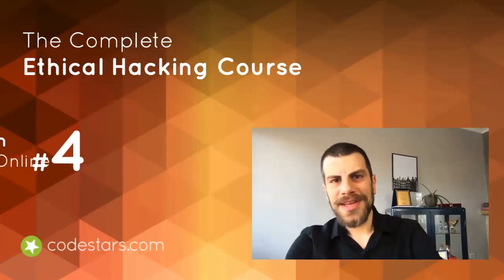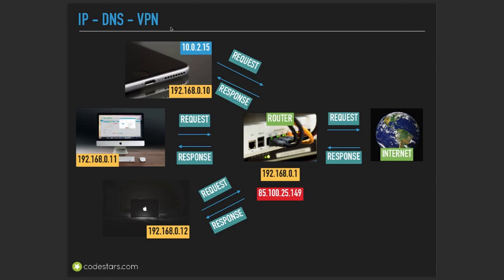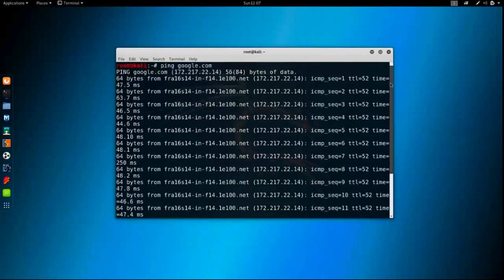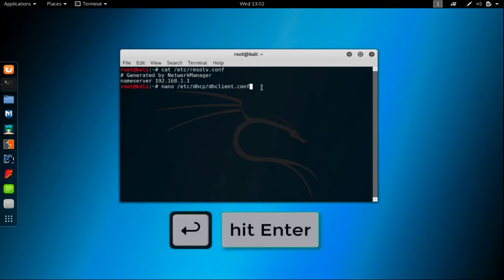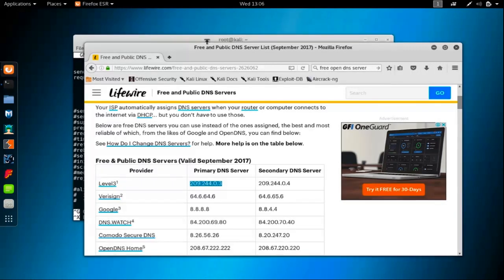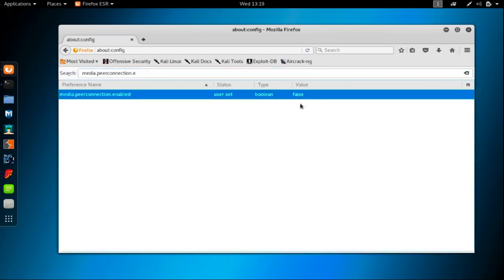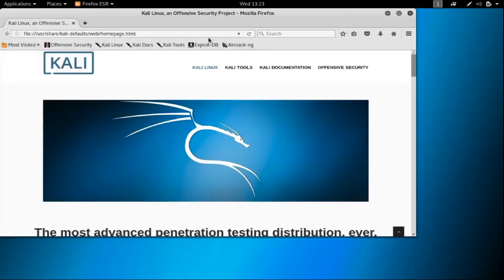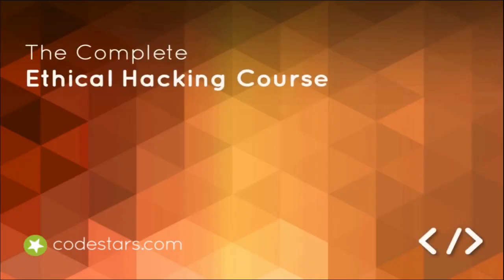4. Anonymity Online - Ethical Hacking Course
0:00 - Introduction
0:32 - How networks work
5:39 - DNS Usage
9:21 - Changing DNS servers
18:39 - Using VPN books
27:35 - Outro